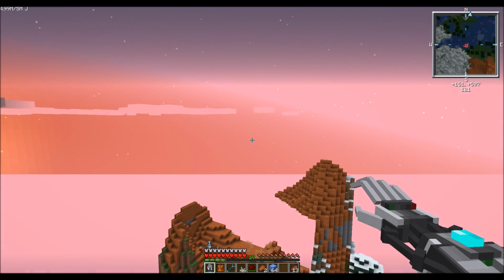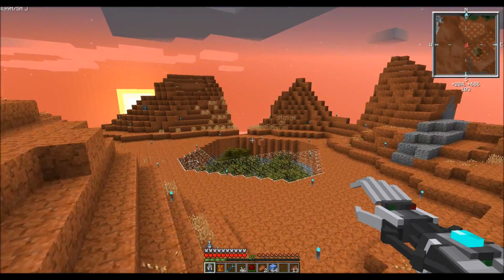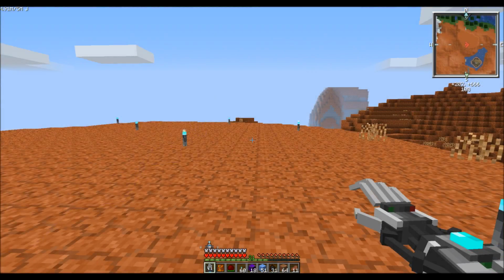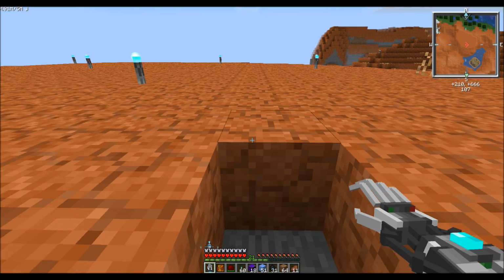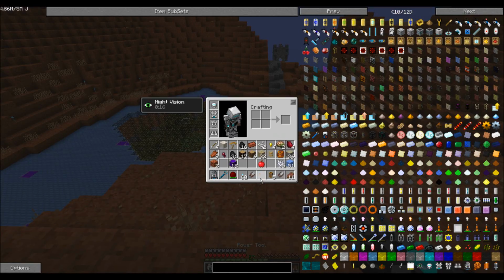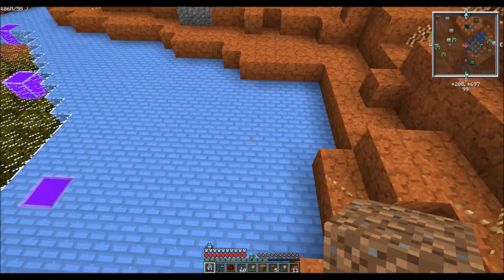Vralka FTB - E21 - An Oasis!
Welcome back peeps! This time I run some of the design work for the new base, and I talk about where this series might be heading. VIEWER FEEDBACK (would be appreciated).

As always, I'd love to see you all on the LiveWire Vanilla server:
LW.servegame.com - The server address!

let me know what you want me to do, of if you have any ideas as to things I can change/make better!

Cya'll
- Vralka